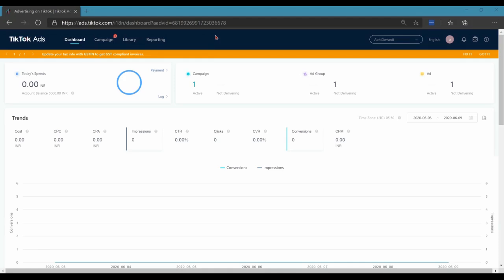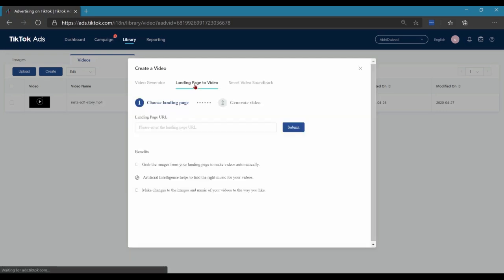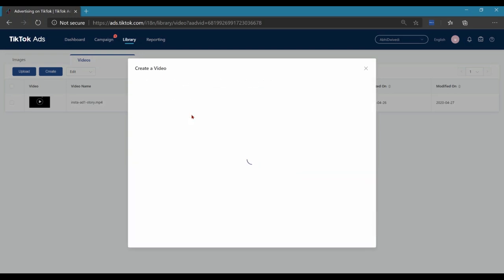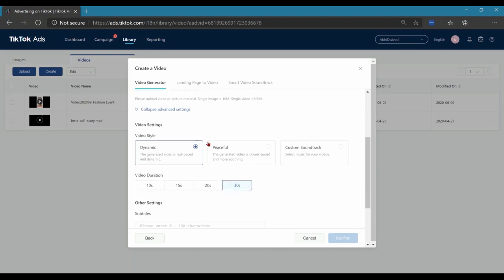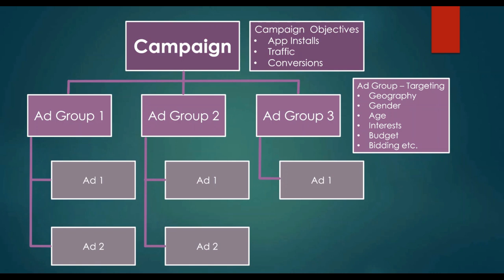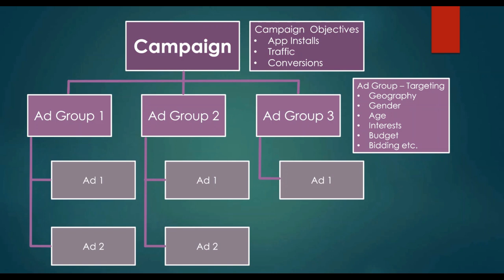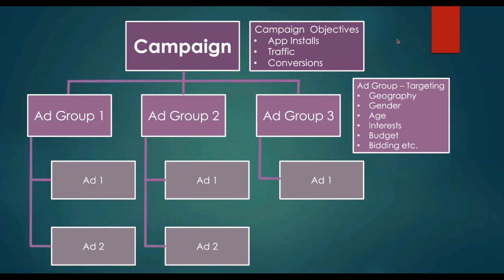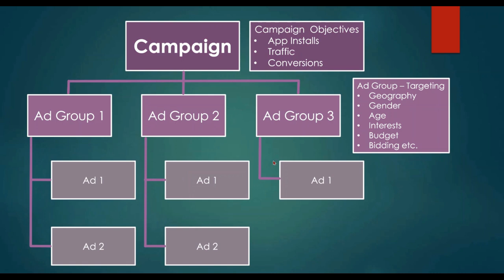How to profit with TikTok ads Part III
🚀 How to Profit with TikTok Ads - Part III: Best Practices for Designing Creatives & Launching Your First Campaign! 🎯

Welcome back to our TikTok Ads Mastery series! In Part 3, we dive deep into best practices for designing high-converting creatives and step-by-step guidance on launching your first TikTok ad campaign successfully. Whether you're a beginner or looking to scale, this tutorial will help you maximize your ROI and start seeing real results FAST! 💰🔥

📌 What You'll Learn in This Video:
✅ How to design scroll-stopping TikTok creatives that convert
✅ The psychology behind winning ad creatives
✅ Setting up and launching your first TikTok ad campaign
✅ Avoiding common mistakes that burn your ad budget
✅ Pro tips to scale your campaigns profitably

📲 Follow for more marketing tips & tricks!
📈 Let’s grow and profit together! 🚀